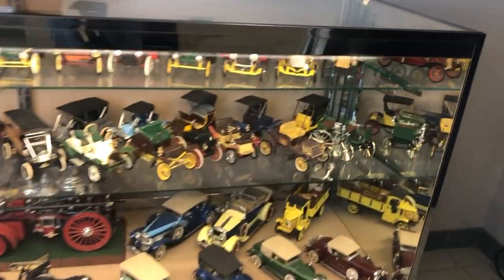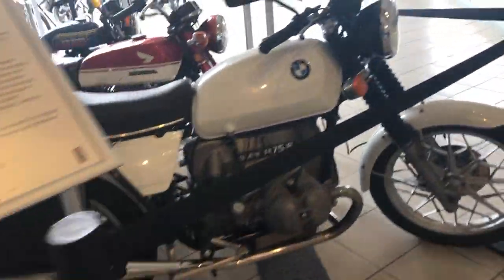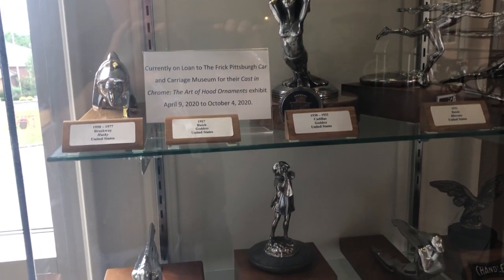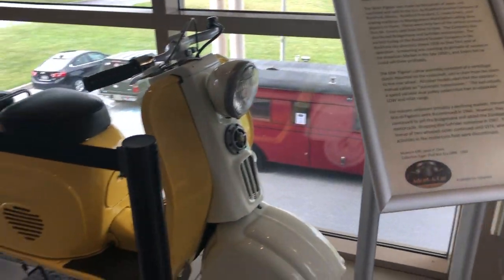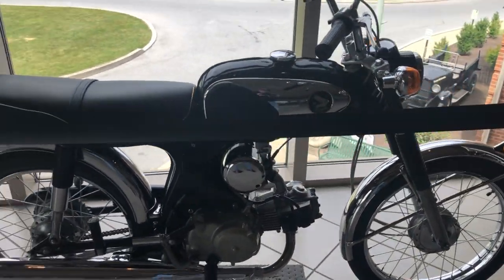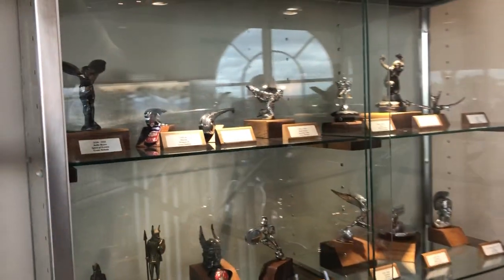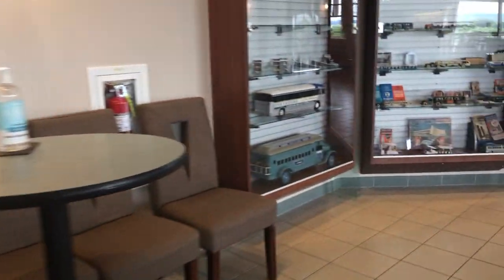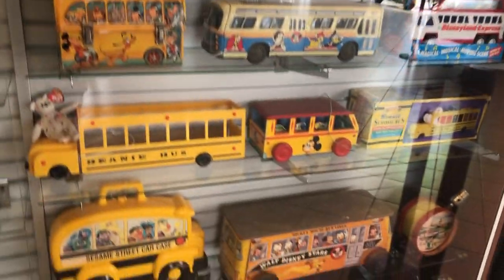AACA Museum Tour (part 2)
The AACA Museum in Hershey, Pennsylvania is a real treat! The short video is just a tiny fraction of what they have in cars and memorabilia.